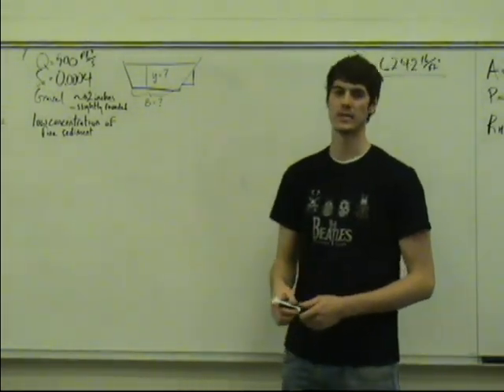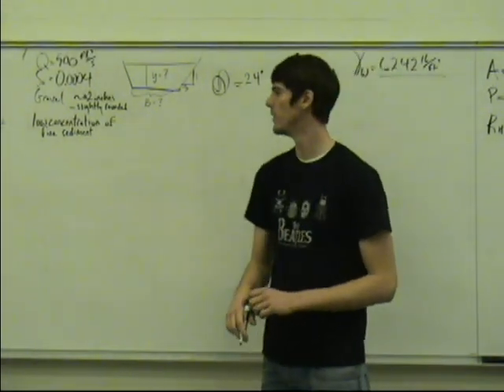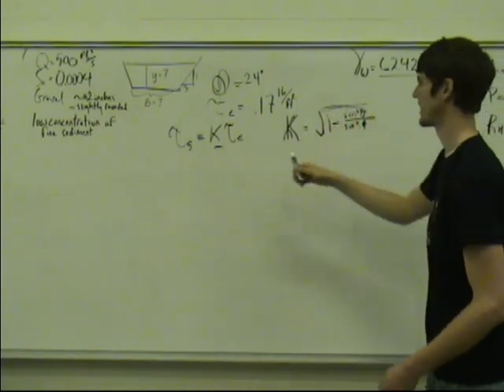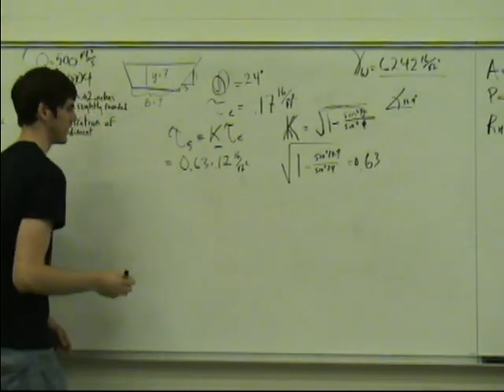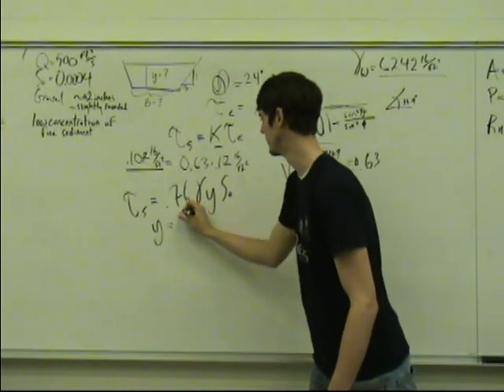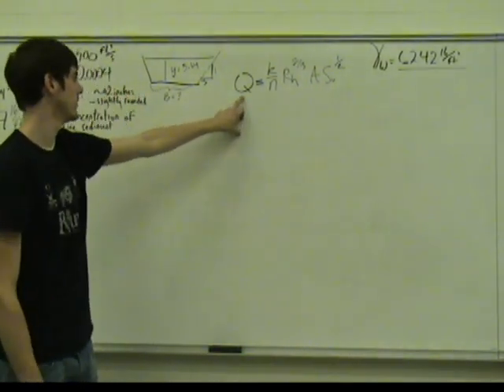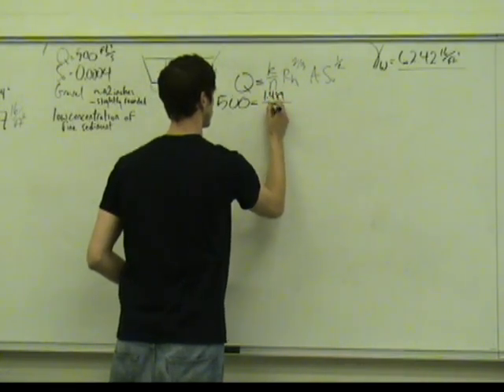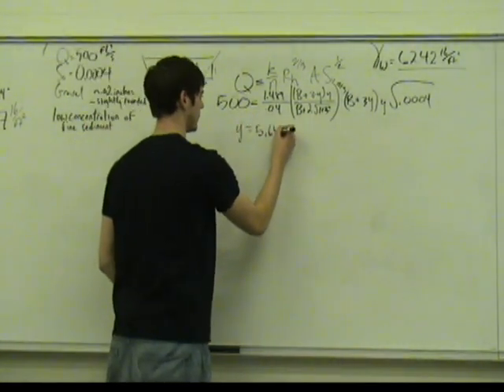Drag Force Method Final